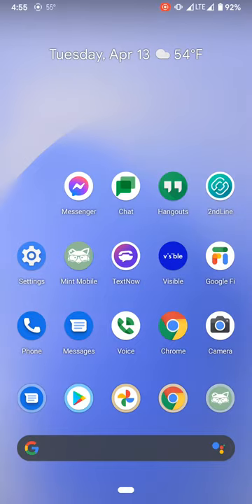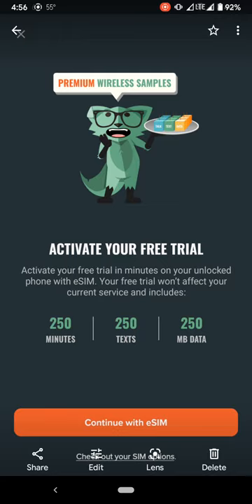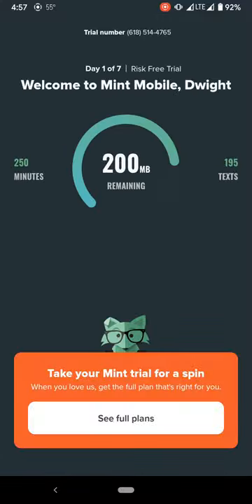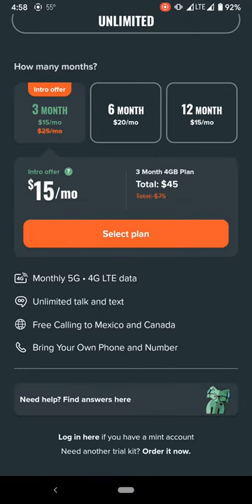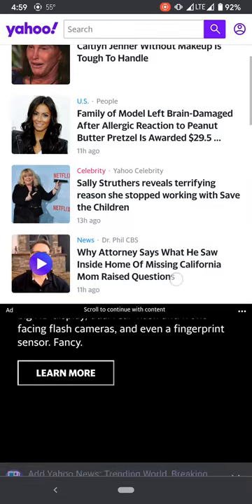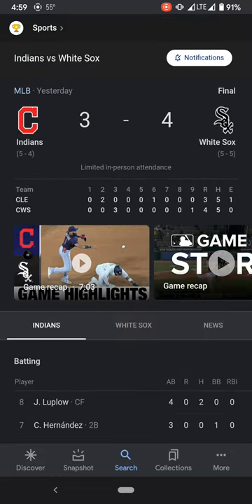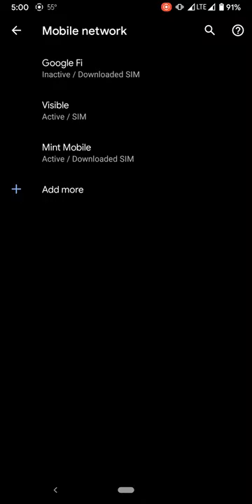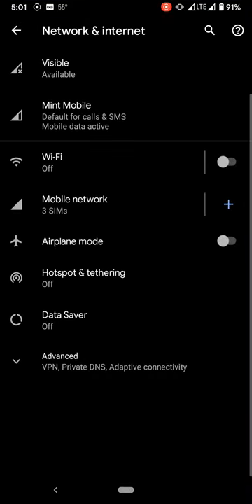Using Mint mobile Free trial on Google Pixel 3A XL Fo Free via eSim.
I have mint mobile now fo free on my google pixel 3a xl using the eSim feature. it's fast and easy to setup. just download the app and pick eSim. Shout out to Jose Santana again for telling me about this neat feature! what are your thoughts?